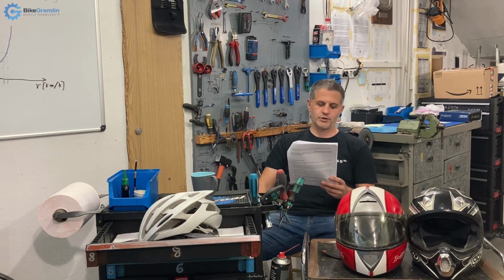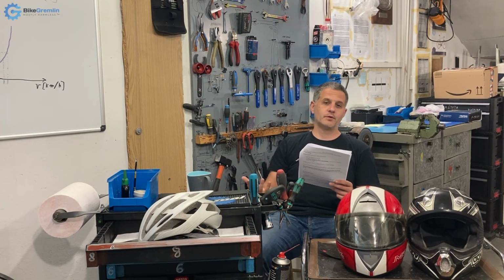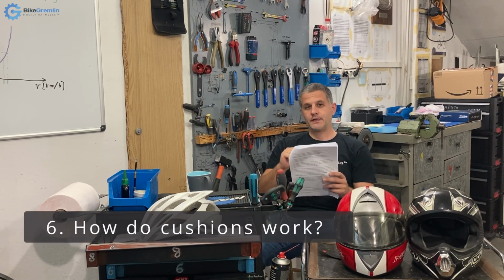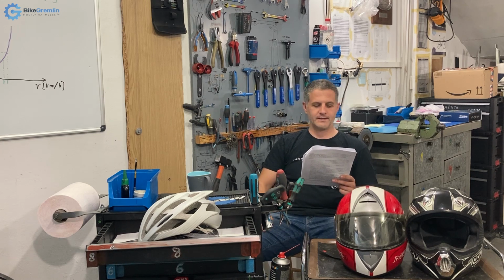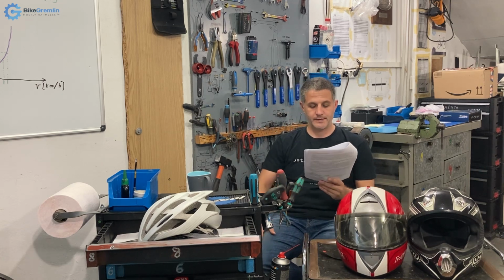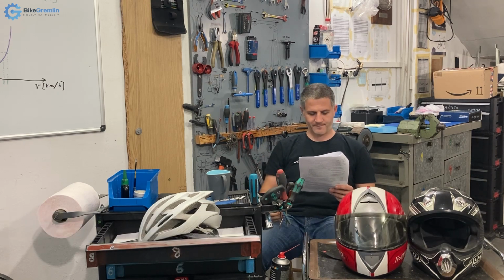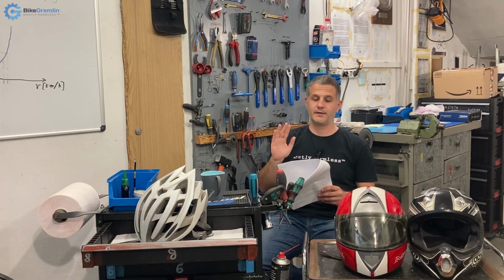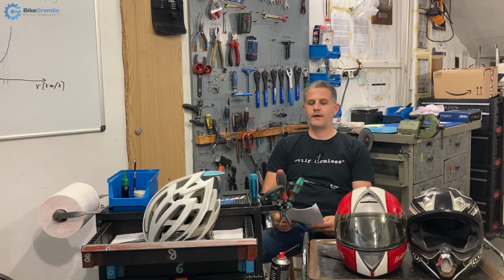Cycling helmets 101 - how much do they really help?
What you can realistically expect from a cycling helmet, and how to buy a decent one.

CONTENTS:
00:00 Introduction
00:41 Introduction and a disclaimer
02:02 Action and reaction - and energy preservation
04:17 Inertia and mass
08:11 Kinetic energy and area of impact
10:19 Area of impact
12:10 How do cushions work?
15:33 Human body
18:12 Bicycle vs Motorcycle helmets
26:15 Best (or the least bad) cycling helmets
28:47 Mythbusting
29:06 Myth 1: Helmet saved my life
30:22 Myth 2: Helmets can make injuries worse
31:12 Myth 3: Mips®
34:36 Conclusion

Camera: Gox

id: 1221